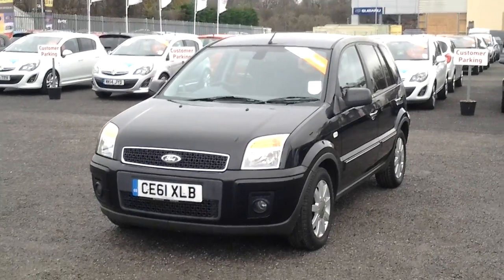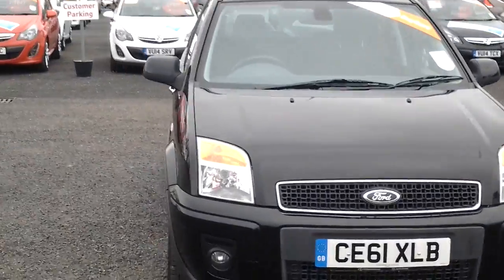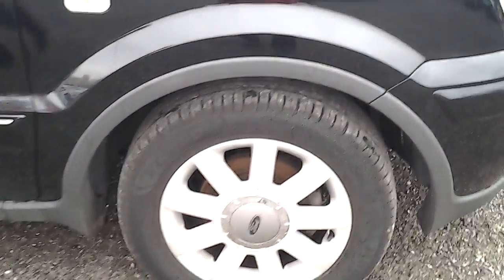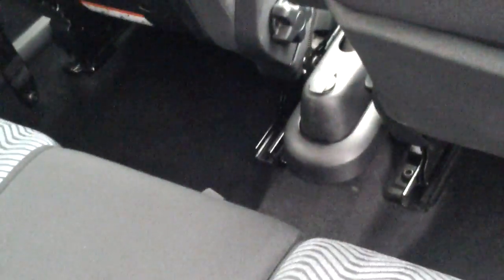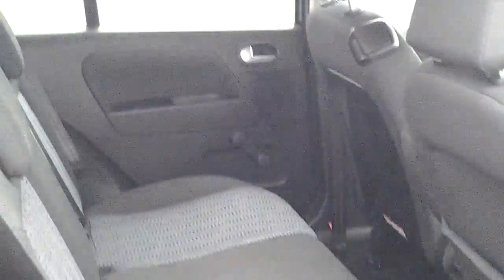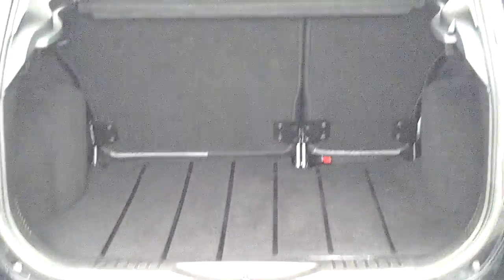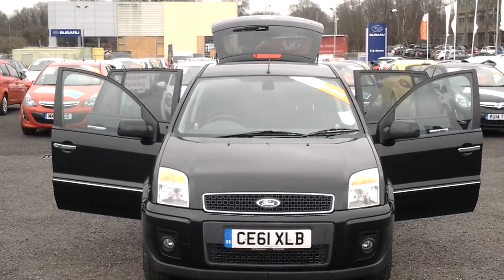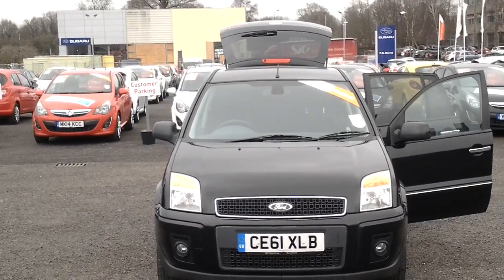Ford Fusion Titanium 1.6 CE61 XLB